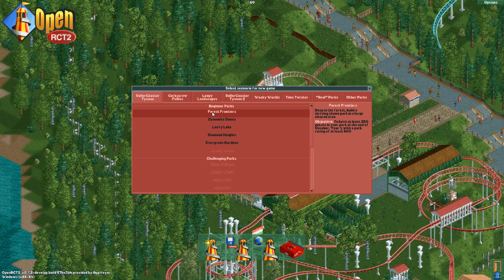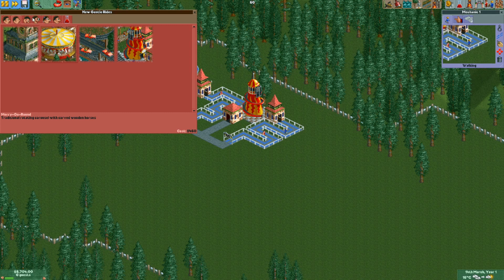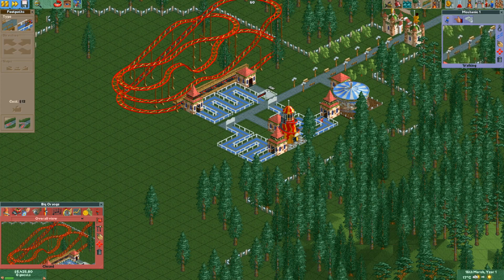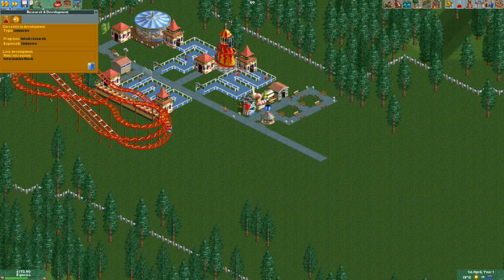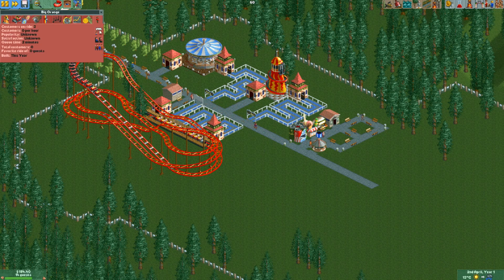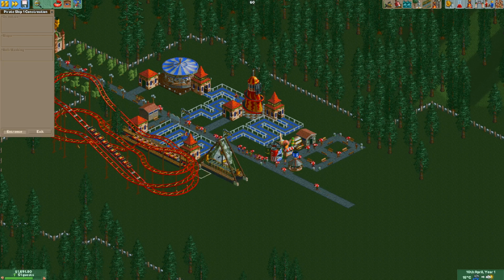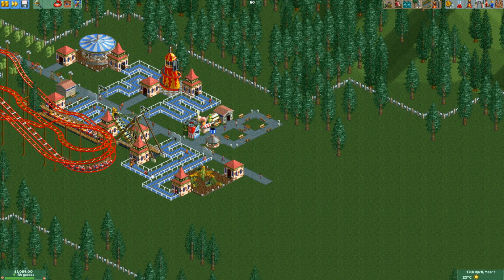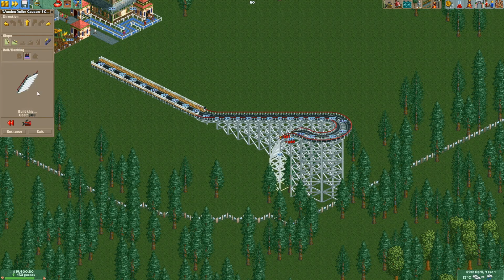OpenRct2 Ep1 - Forest Frontiers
The first Episode in a new Lets Play of RCT maps on openRCT.

An installation of RollerCoaster Tycoon 2 is required in order to play. I use my GOG version.